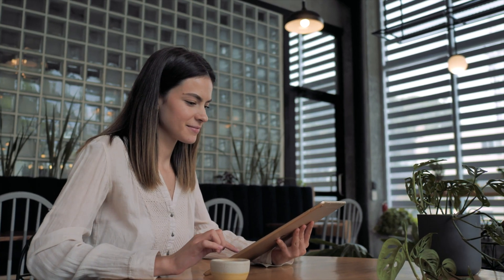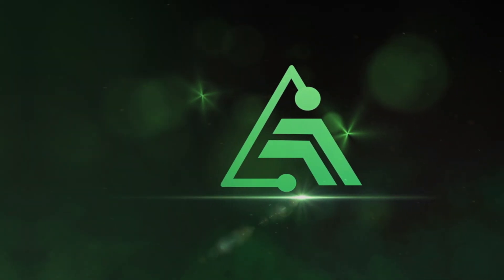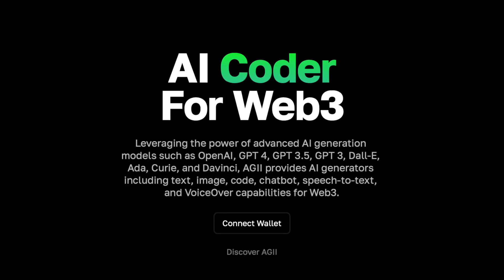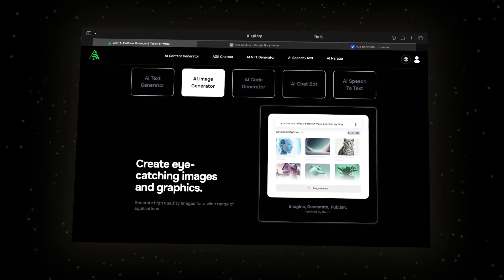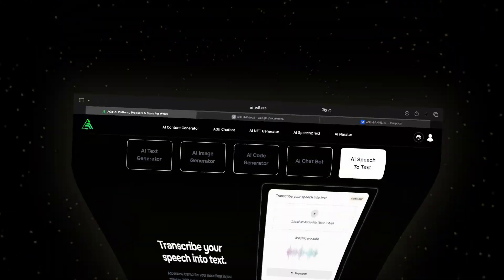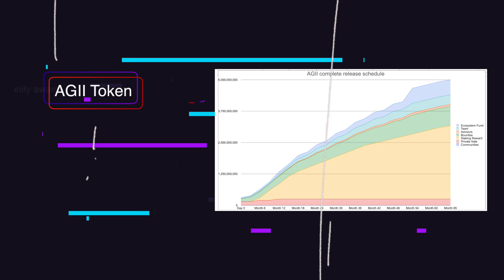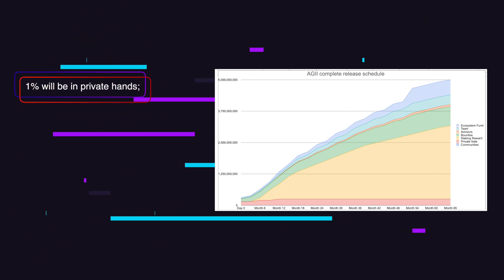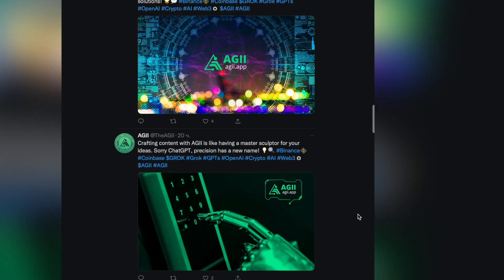🌍AGII – Take Advantage of AI Technologies in the World of Cryptocurrencies!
AGII is an artificial intelligence platform designed to provide a wide range of products and services to the next generation of the Internet. We aim to empower Web3 developers and users.

The project became popular due to its unique idea and huge potential. AGII uses advanced artificial intelligence models such as OpenAI, GPT 4, GPT 3.5, GPT 3, Dall-E, Ada, Curie, and Davinci to create artificial intelligence generators. These generators include text, images, code, chat bots, speech-to-text conversion, and voice functions.

📋 If you want me to release a video review of your project on my channel, write me on my mail or telegram accounts.
⚫️ For cooperation contact TG directly: @SK_Universe

The author is not responsible for any materials mentioned in the video, and is not liable for any damages or losses related to any products or services mentioned on the channel. Investments - Risk. Always think things through for yourself.